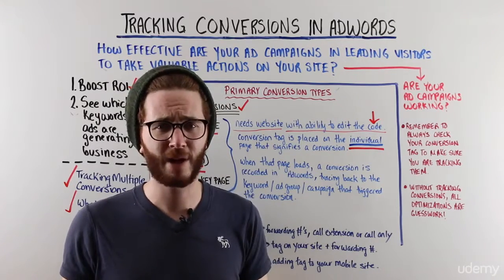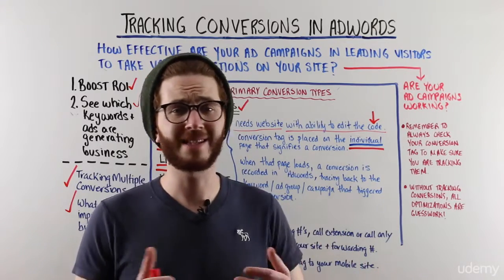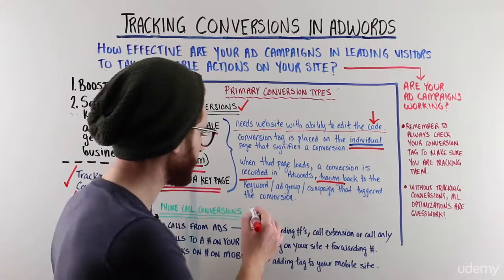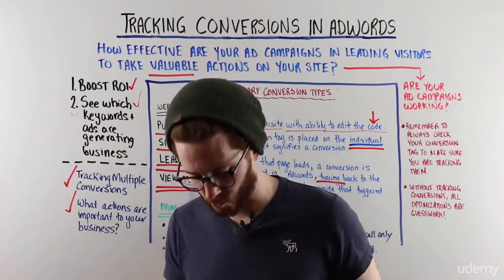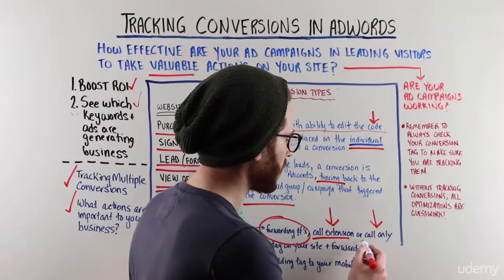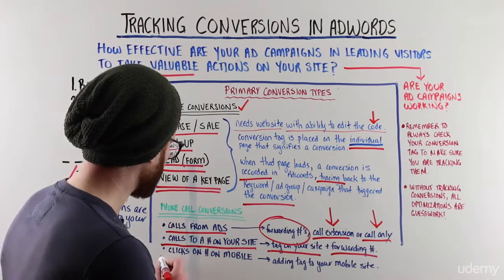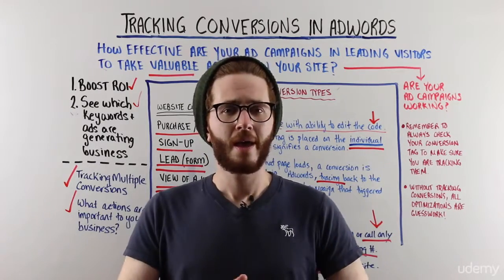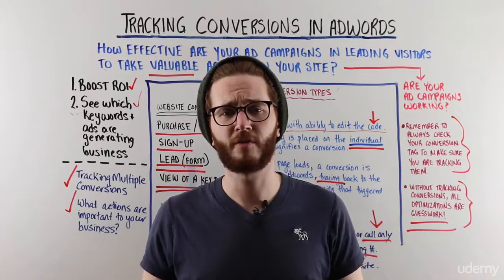003 Exploring The Different Conversion Actions Visitors Take On Your Site